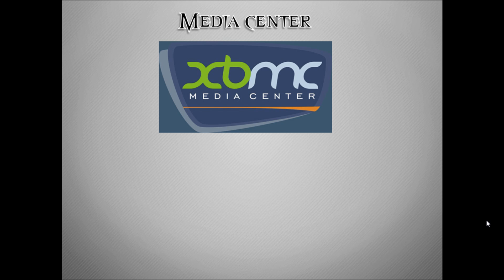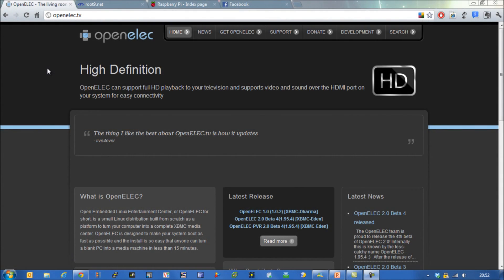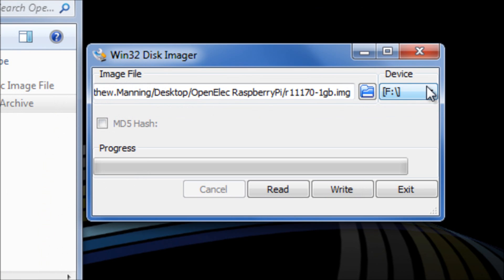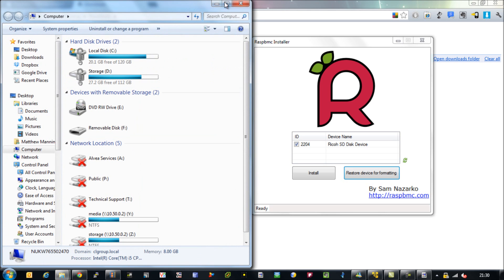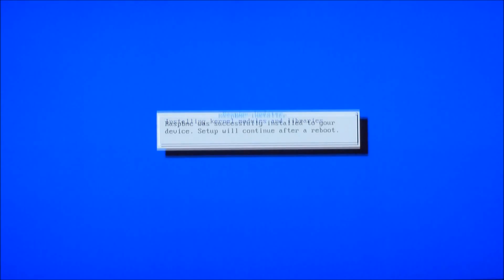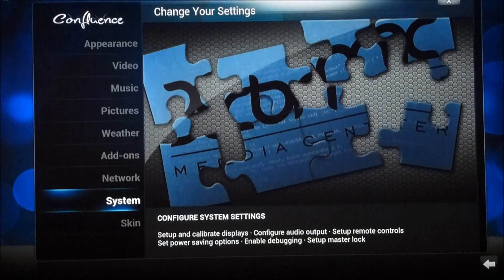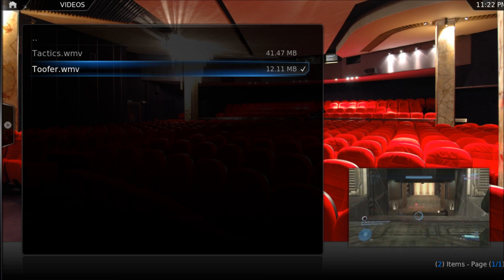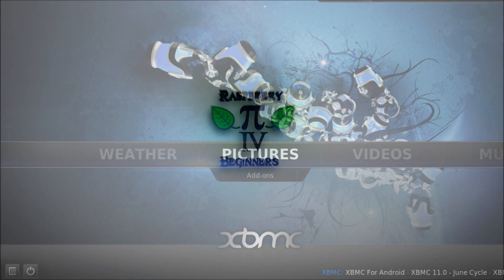Raspberry Pi - Media Centre XBMC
Raspberry Pi
Media Centre